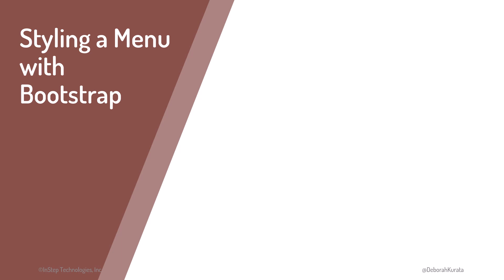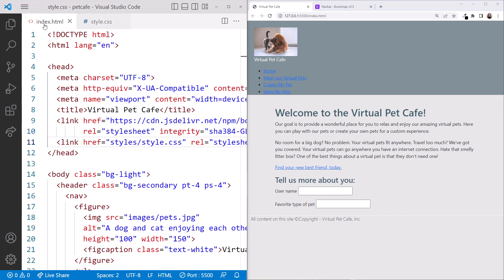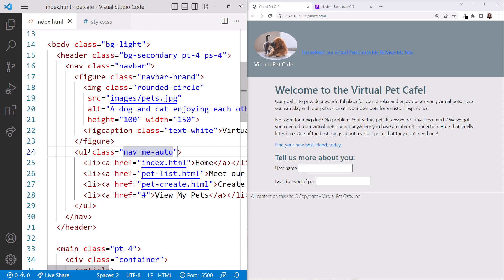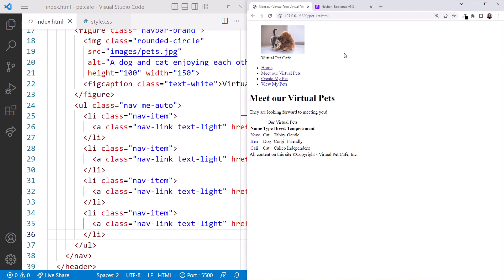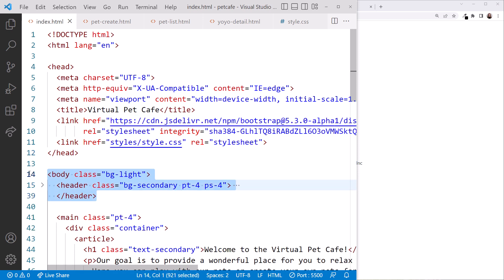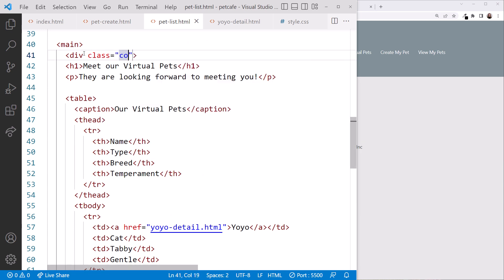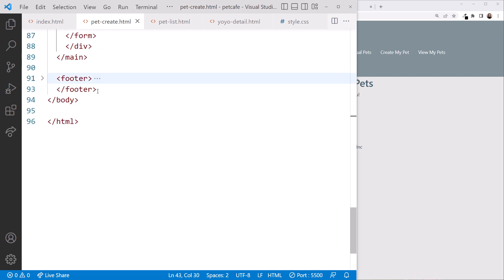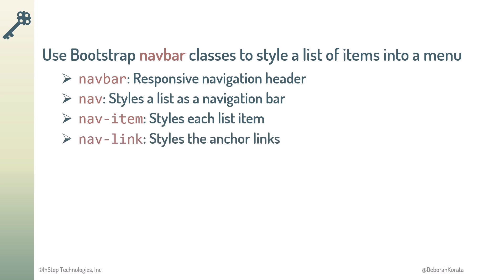Styling a Menu with Bootstrap (Clip 8): Gentle Introduction to Bootstrap 5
Learn how to style a nav element with list elements into a menu or navigation bar with the Bootstrap navbar classes.

*Content*
00:00 Styling a menu with Bootstrap
00:23 Coding along: Styling a menu with Bootstrap
00:37 Bootstrap Navbar documentation
01:09 Adding the navbar class to the nav element
01:59 Adding nav and nav-item classes to the list elements
02:35 Using multiple cursors in VS Code
03:03 Adding nav-list classes to the anchor elements
03:41 Copying the changes to the other pages
07:49 Verifying the result
08:24 Key points